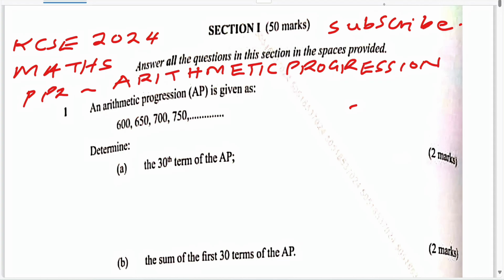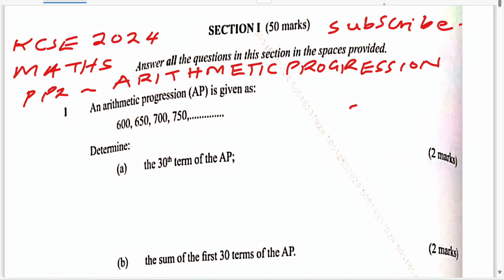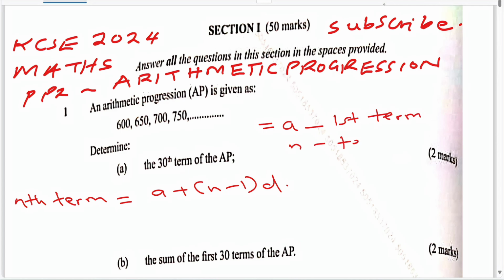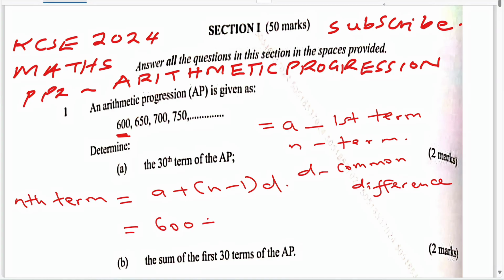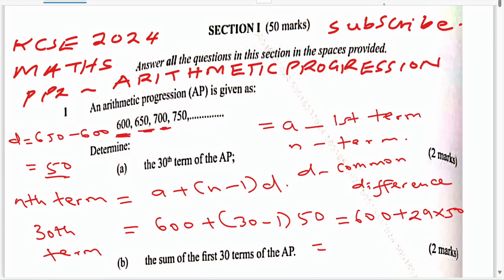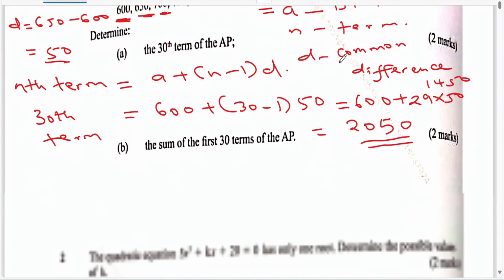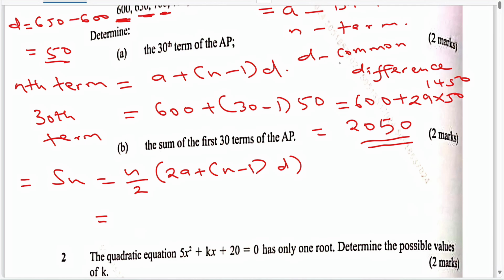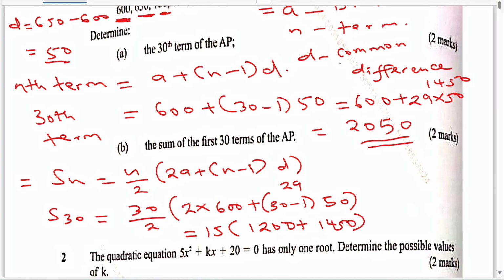𝐊𝐂𝐒𝐄 𝟐𝟎𝟐𝟒 𝐏𝐀𝐏𝐄𝐑 𝟐 ~ 𝐀𝐑𝐈𝐓𝐇𝐌𝐄𝐓𝐈𝐂 𝐏𝐑𝐎𝐆𝐑𝐄𝐒𝐒𝐈𝐎𝐍 𝐐𝟏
**YouTube Description**
**KCSE Mathematics 2024 PP2 Q1: Arithmetic Progression Explained!**

In this video, we dive deep into **KCSE Mathematics Paper 2 (2024)**, tackling **Question 1 on Arithmetic Progression (AP)**. Learn how to find the nth term, sum of terms, and solve AP problems step-by-step. This lesson is perfect for KCSE candidates aiming for top marks!

📌 Topics Covered:
- Understanding Arithmetic Progression
- Deriving the nth term formula
- Calculating the sum of terms in AP
- Exam tips for solving AP questions

🧮 Let’s simplify mathematics and help you master this essential topic for KCSE success!